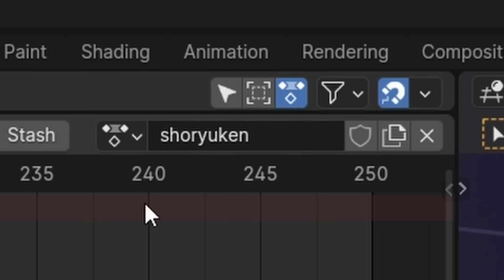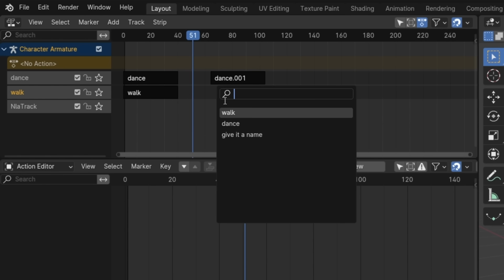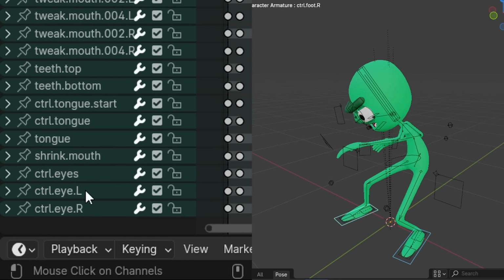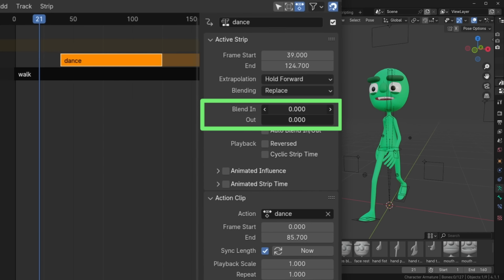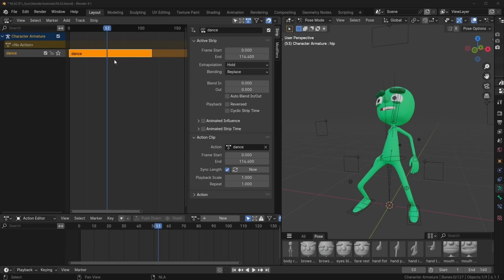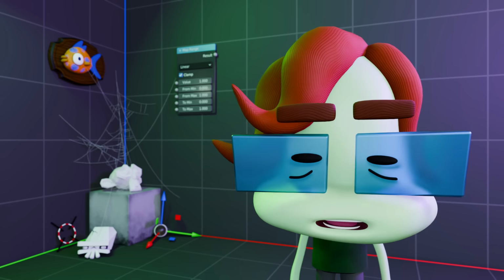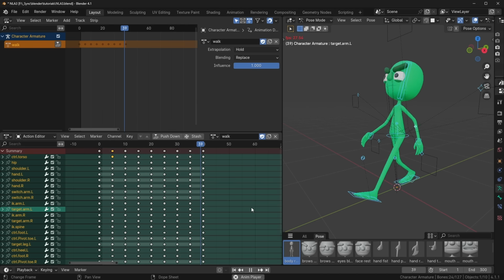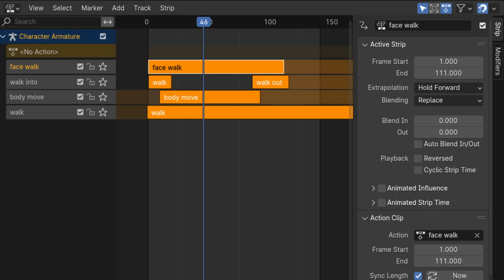Make your animation 10x better with LAYERS - Blender tutorial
Yes, Blender already has animation layers, but it's called the NLA editor. Learn how to use it to level up you animation skills, while also making animating quicker and easier. This sounds like click-bait but I truly believe this.
🗣️ Thank you to Owen Morris (aka tball) for being the voice of the Wizards
🎶 Thank you to nobonoko @nobonokomusic for the amazing tunes
🗑️ Things I reference in the video:

GPU: Asus TUF GAMING GeForce RTX 4090
CPU: AMD Ryzen 9 3900X
Motherboard: Asus PRIME X570-PRO
Memory: Team T-FORCE VULCAN Z 64 GB (2 x 32 GB) DDR4-3200
Monitor: LG 25UM58-P 25.0" 2560x1080 60 Hz
Drawing Tablet: XP-PEN Artist 15.6Pro
Mouse: Logitec MX Master 3s
Keyboard: Redragon K580 VATA
Speakers: Mackie CR3-X
Headphones: Beyerdynamic DT 700 Pro X
Microphone: Beyerdynamic M70 Pro X
Audio Interface: Universal Audio Volt 2

00:00 - Animation layers
01:22 - What is it?
02:38 - How to use it
04:26 - Hold
04:55 - Replace
06:14 - Combine
08:33 - Blending control
09:32 - Panel options
11:18 - Modifiers and baking
12:34 - Squarespace
14:03 - Workflow and examples
15:27 - Into a walk cycle